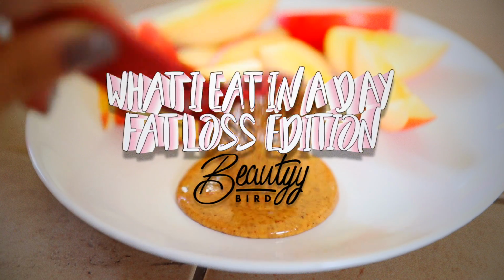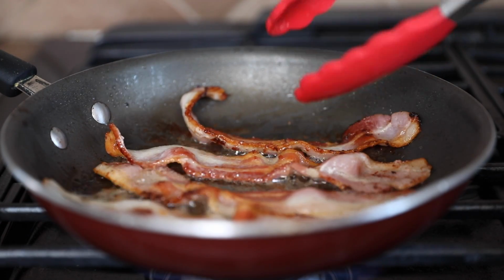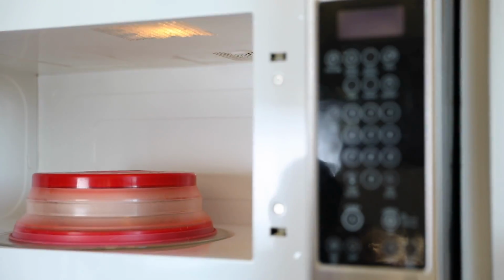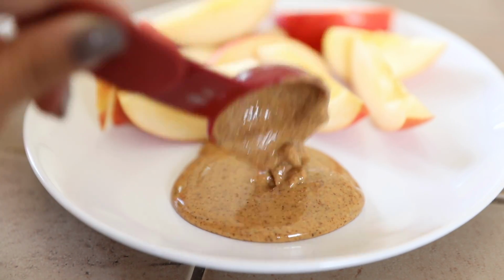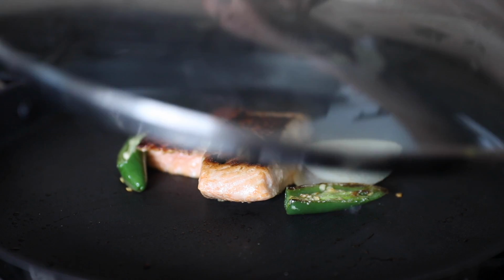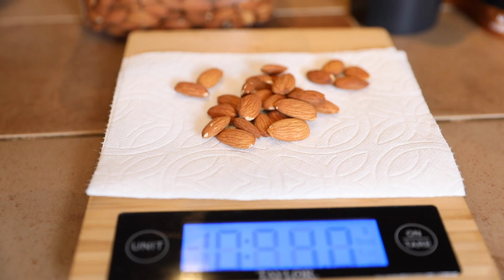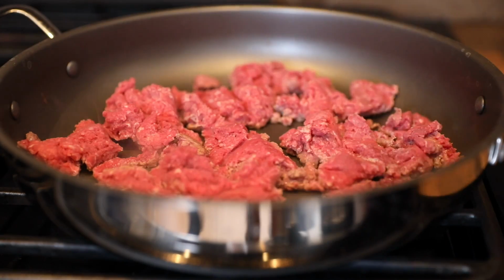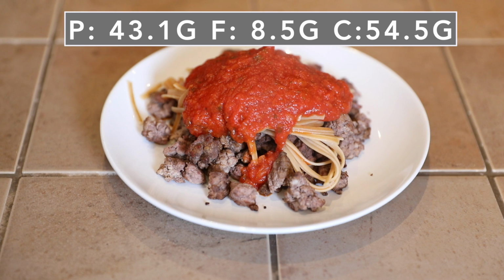WHAT I EAT IN A DAY FOR FAT LOSS | BEAUTYYBIRD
Download your 6 week meal plan (CODE: YASMIN50 for $50 off)

*Get cash back when you shop online through Ebates! You automatically receive $10 when you sign up :)

♡MAILING ADDRESS FOR PR/FAN MAIL
1072 CASITAS PASS RD #251

If you are not comfortable using them you can just google the product names on your own. I do thank you from the bottom of my heart if you use them :D Love you Beauties!)